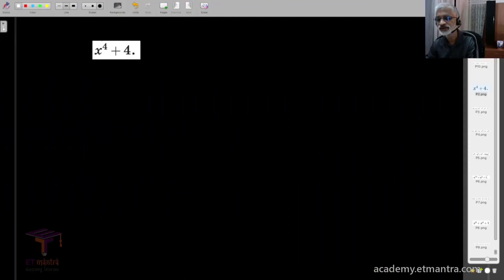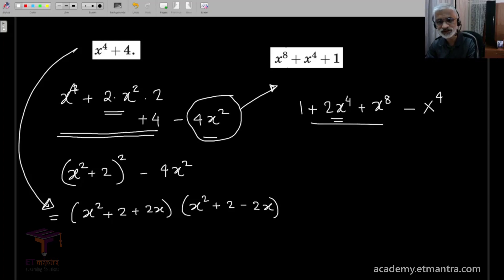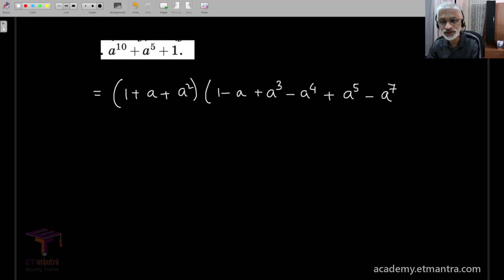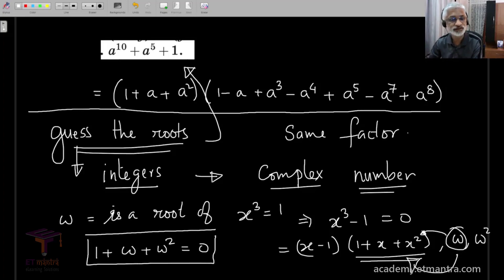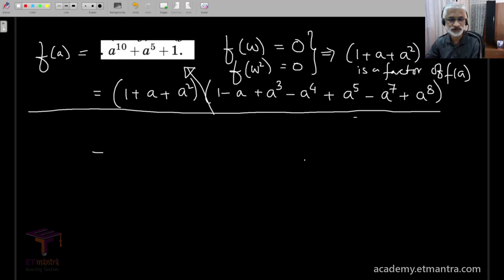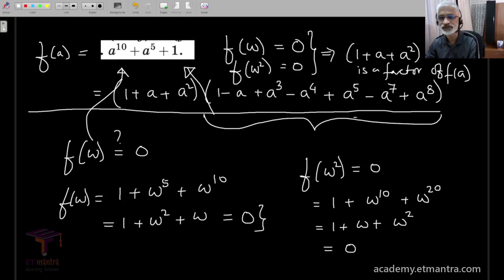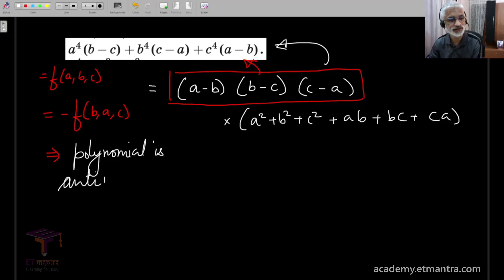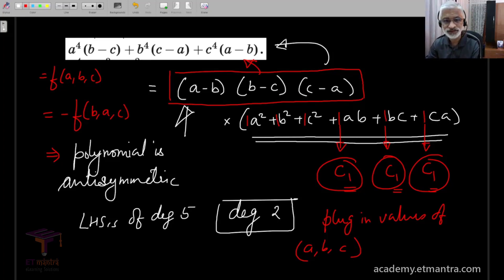Factors and Identities-II | KVPY IOQM AMC10 Exam Preparation by Dr. Sai Jagan Mohan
This is a second tutorial on Factors and Identities. We discuss many examples with all details. This will help in developing standard moves in algebraic manipulations. In all the examinations of KVPY/IOQM/AMC10, the student is expected to go beyond the school curriculum. In this brief course, we will cover some interesting topics in Algebra.

This is a key topic in all these examinations. We will also devote a few lessons to problem solving techniques and also discuss solutions of some select problems in this series.

You are urged to pause the video and attempt detailed solutions before you watch the presentations in the video. Also, do comment with your feedback on the content and suggestions and definitely submit your ideas when they are more elegant and concise. This will help all of us.

Best wishes and Good Luck !!! Thank you